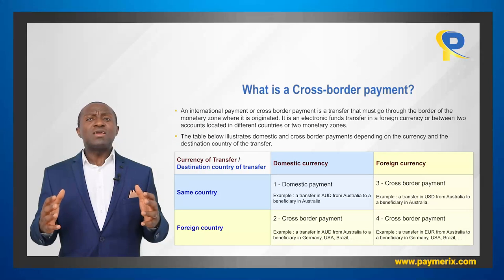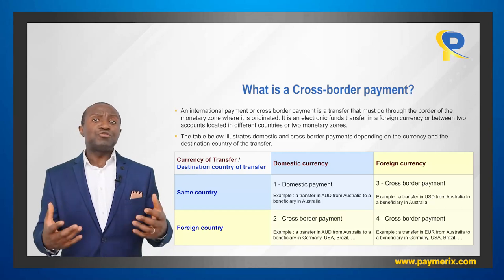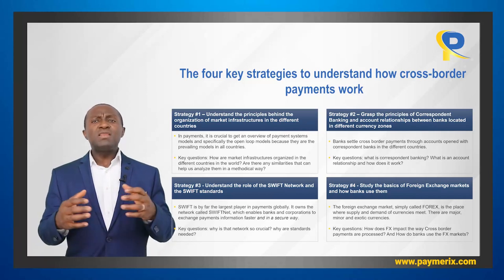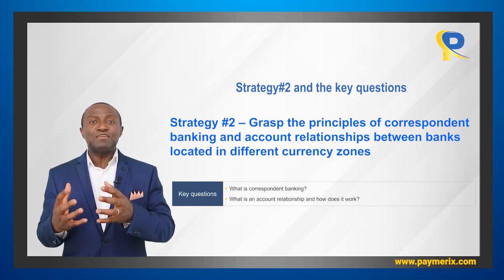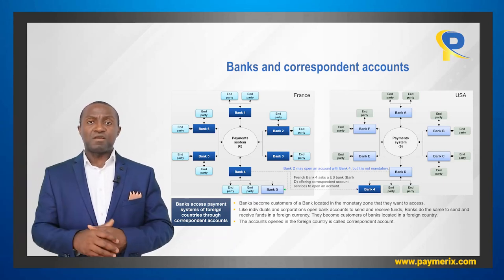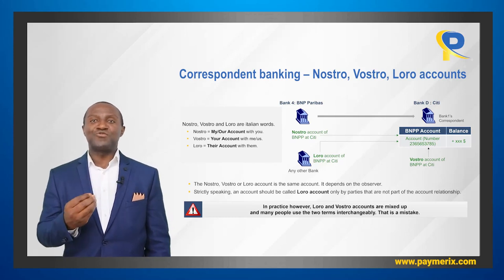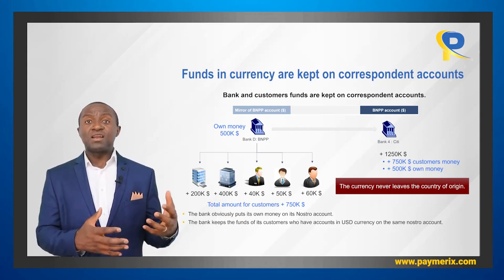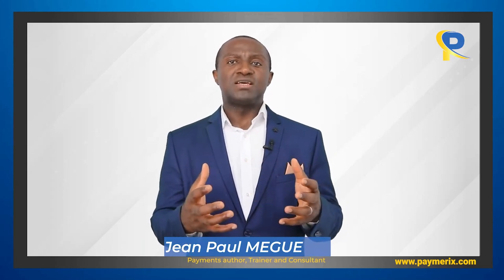Payment Mastering Program - Strategies to Understand Cross-Border Payments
Cross-border payments is perceived as one of the most complex topics in payments. The subject is not easy, but most often it is not taught properly. I have an approach to make things really easy for you. You can learn cross-border payments and become an expert pretty quickly if you understand and adopt the right strategies. This video is about the powerful strategies to understand how cross-border payments work.

On this page, you find the other videos we have published about the Payment Mastering Program

If you want to see the detailed content of the Payment Mastering Program, go to this

00:00:00 Introduction and key questions
00:01:26 What is a cross-border payment?
00:04:50 Strategies to understand cross-border payments
00:06:34 Strategy 1 to understand cross-border payments
00:08:12 Strategy 2 to understand cross-border payments
00:11:19 Strategy 2: Correspondent account relationship
00:16:45 Strategy 2: Correspondent network of a Bank
00:17:50 Build your skills and boost your career